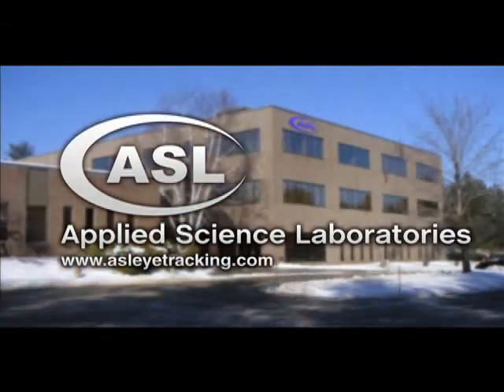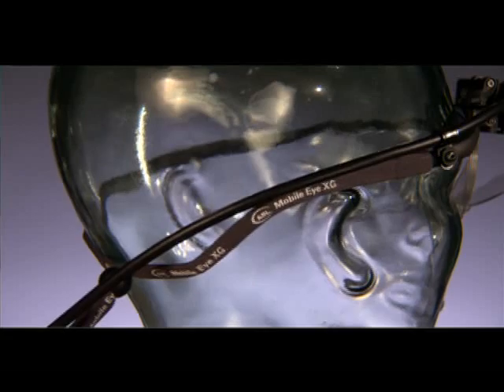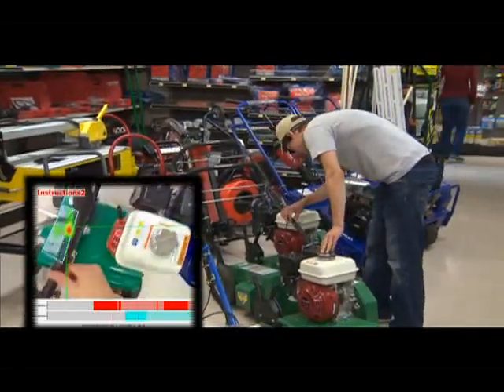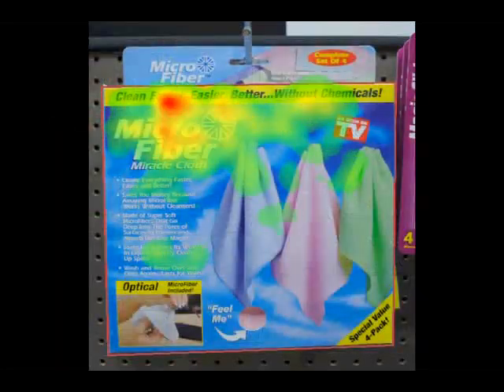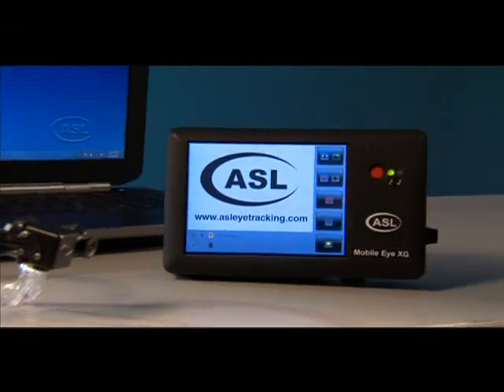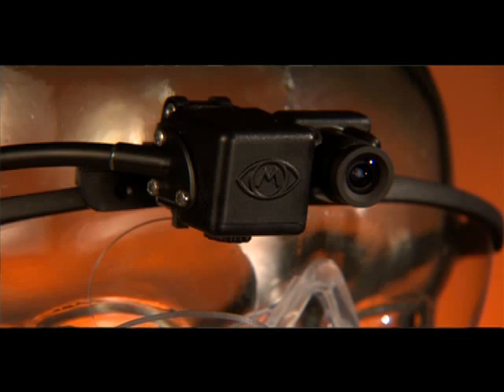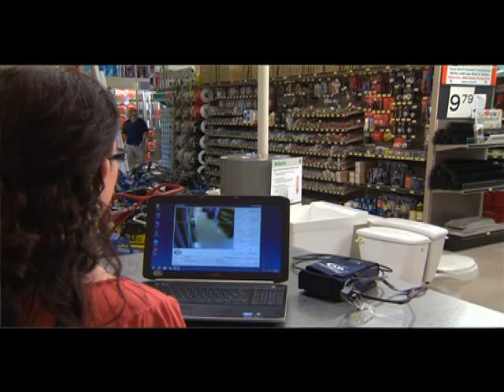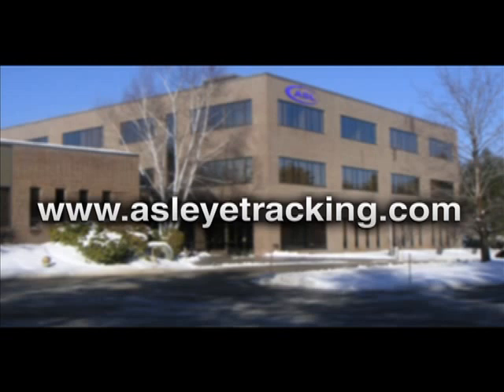ASL Eye Tracking: The new Mobile Eye-XG and it's real world application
ASL, the authority on eyetracking, continues to enhance the capabilities of mobile eyetracking.  The Mobile Eye-XG's flexibility allows you to use this mobile device in multiple applications.